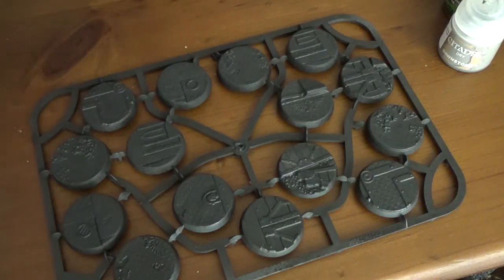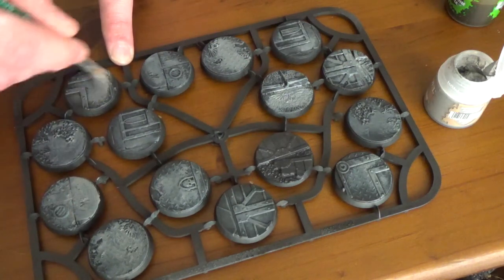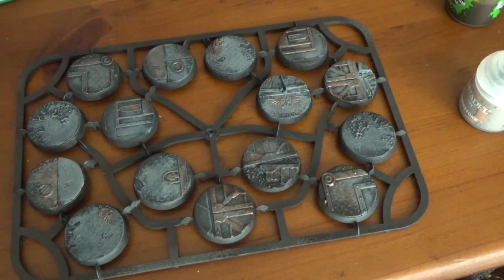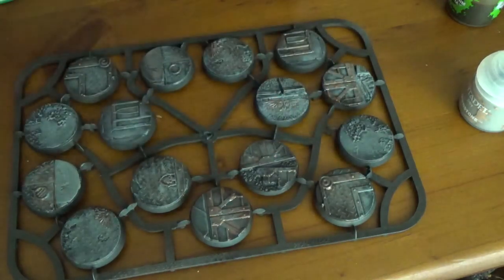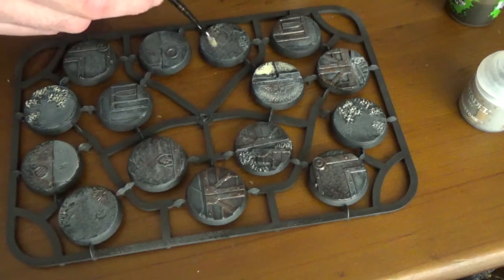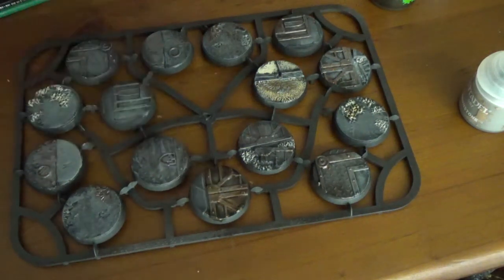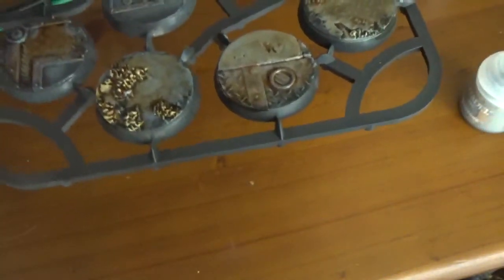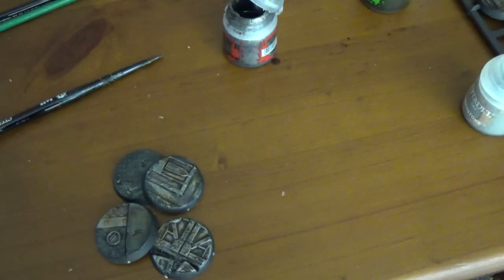How to Paint Sector Imperialis 32mm Round Bases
painting the new Sector Imperialis 32mm Round Bases in real time for your enjoyment

Yes this does become a bit of a vlog as i paint but hopefully you enjoy it
Today marks one year since my nanas passing so a big thank you goes out to her and everything she did for me yes its been a tough year but i wont let that stop me from creating entertaining videos for you guys